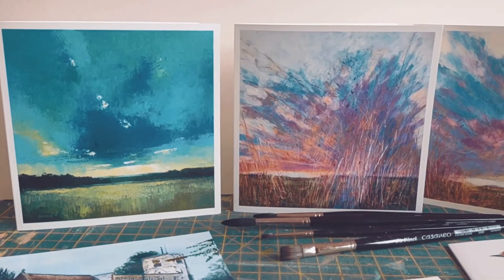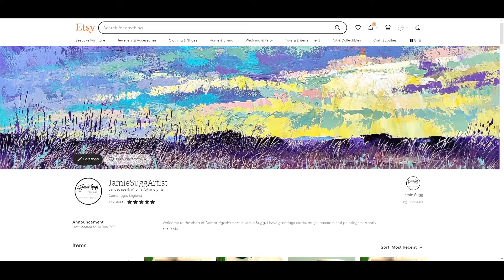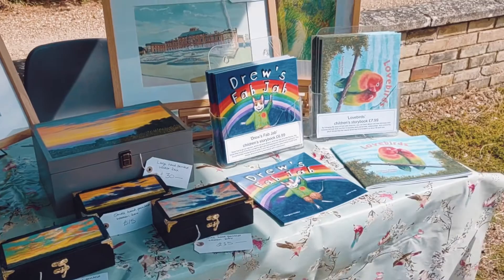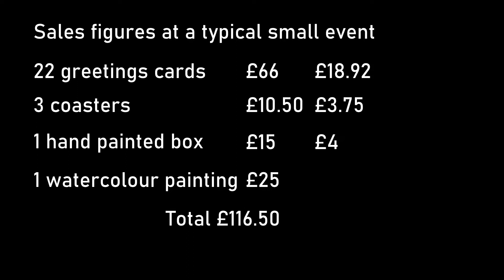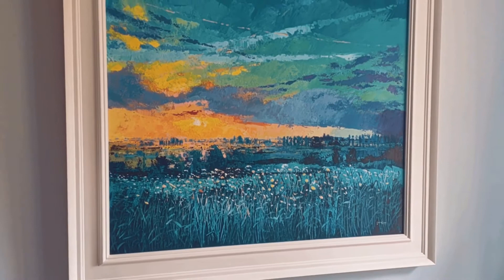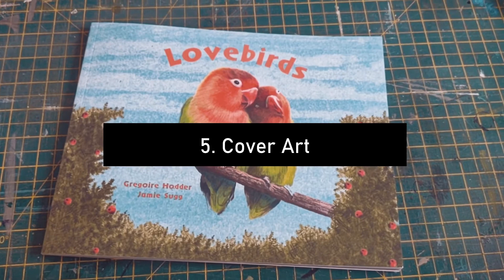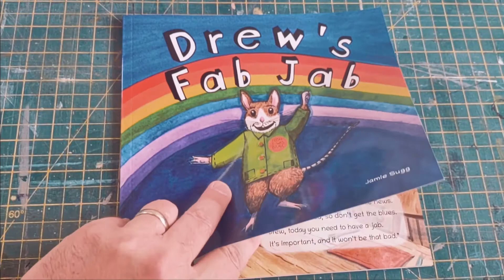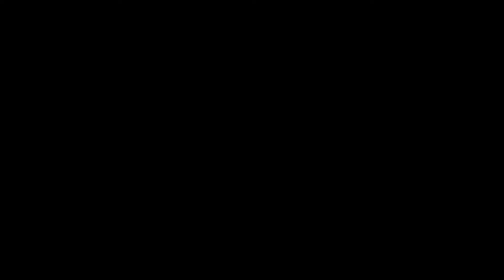5 ways to sell your art / Jamie Sugg Artist - these are some of the ways I sell my art.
Hello!
Have you ever wondered how you could sell your art to make a living? In this video I show you five ways in which you can use your art to create an income.

Please let me know if you enjoyed this in the comments below, and like the video by hitting the thumbs up and subscribe to the channel if you'd like to see more of this content.

I'm not being paid to feature anything in these videos, though I am an affiliate of Jackson's Art - the link below will earn me a small commission if you place an order through it.

My new studio is a converted shed. You can find details for this at:
Powersheds

Join me as I share what life as an artist is all about - the good, the bad and the ugly! I'll be sharing my thoughts and feelings about how things are going as a full-time UK artist, plus there will be demos, materials testing and time-lapse painting sessions.

I'm Jamie, a professional artist from Cambridge, UK. I'm sharing videos from my studio all about life as an artist - the good, the bad, and the ugly. Honest and authentic, these diaries will document the ever changing, and ever-varied, life of an artist.

In 2014 I was diagnosed with ME/CFS, a chronic debilitating illness which affects every area of my life.